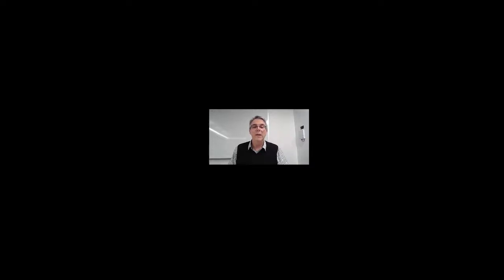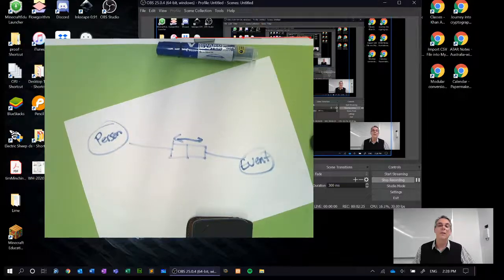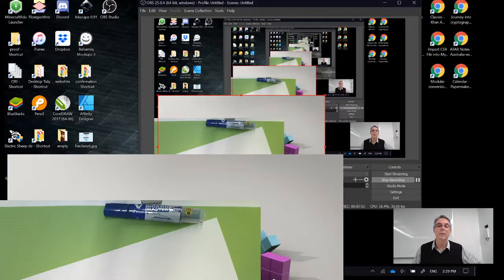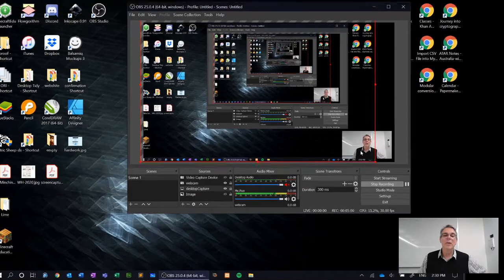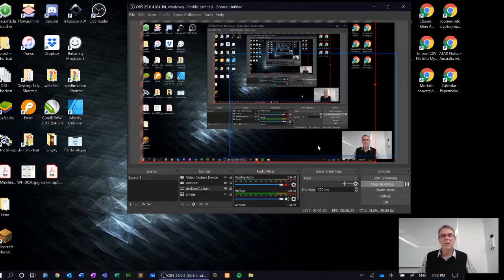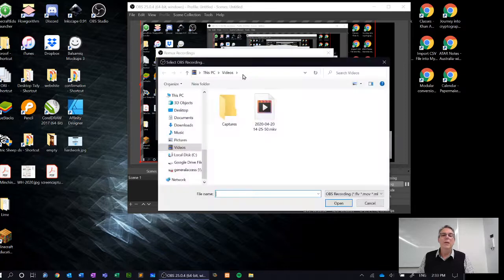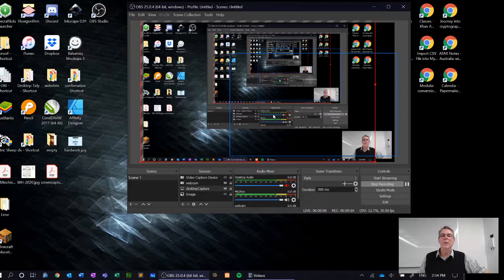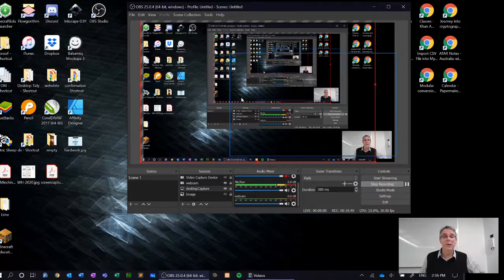Setting up and Using OBS Video Capture Software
Learn how to set up OBS to capture video and audio in an introductory tutorial that introduces the main features and interface components